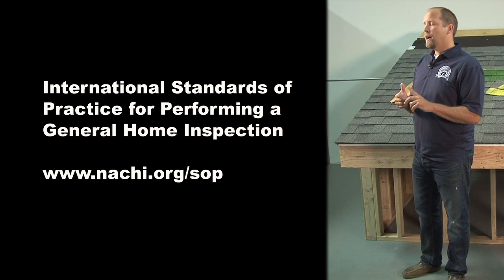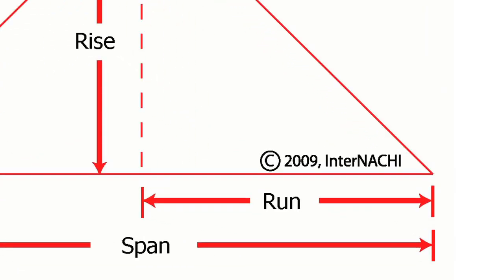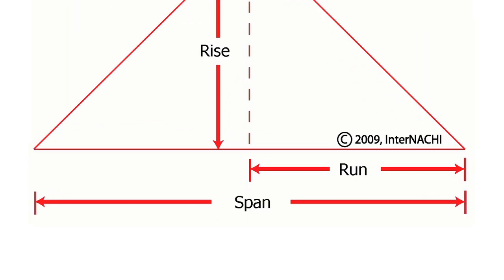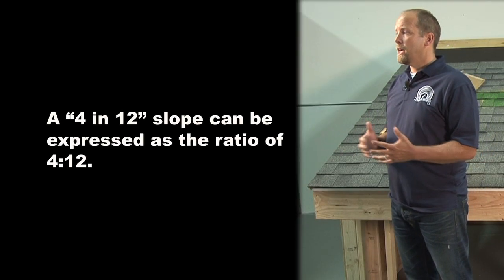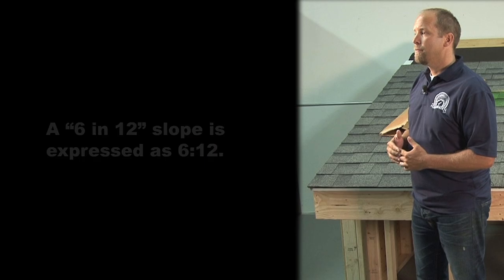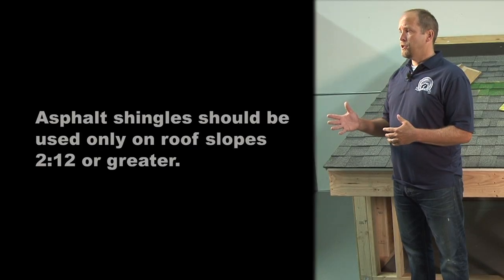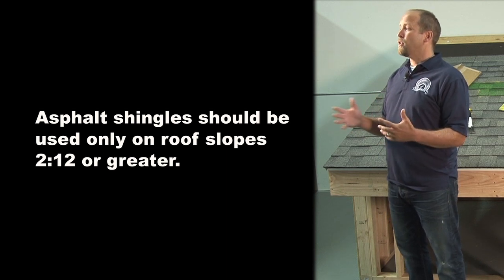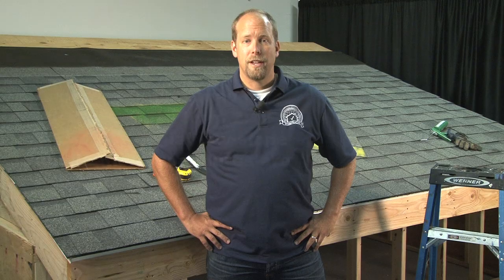Inspecting Roof Slope and Pitch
Learn how to inspect and measure roof slope and pitch.